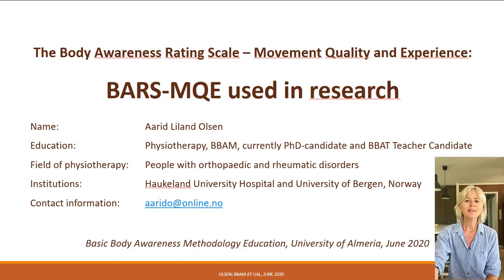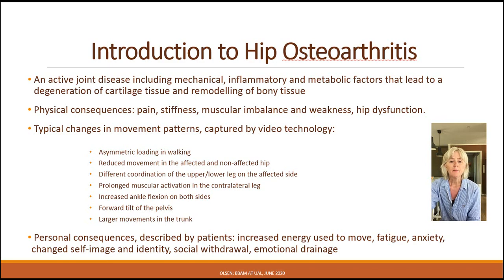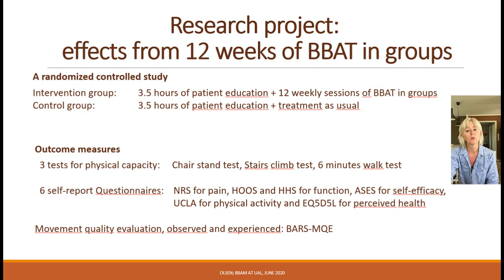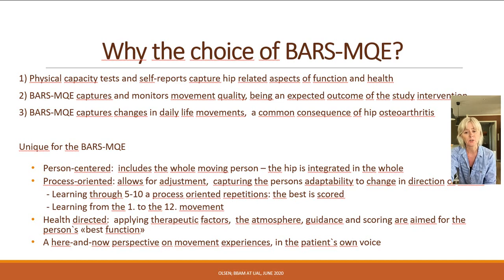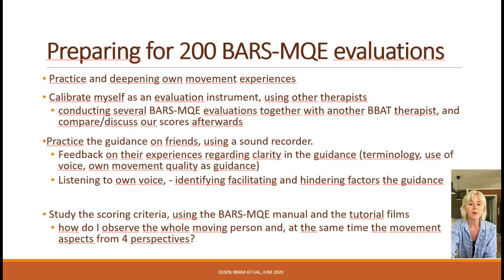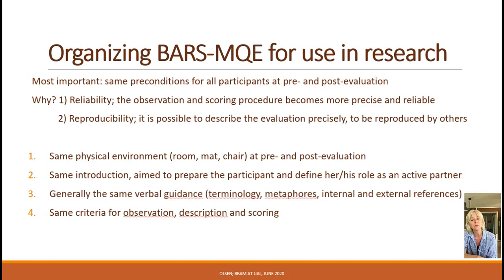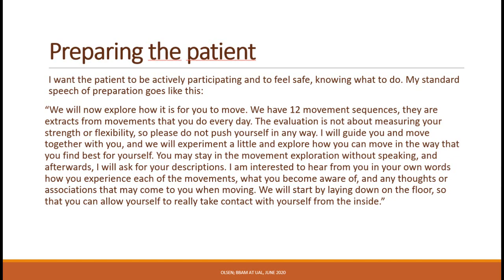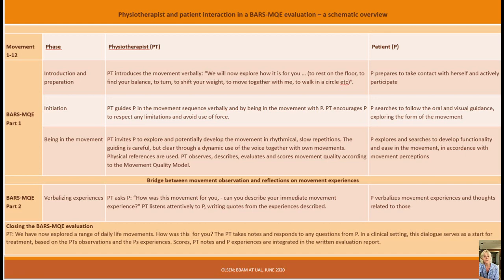BARS-MQE research perspective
Physiotherapist Aarid Liland Olsen
PhD student
Haukeland University Hospital
University of Bergen, Norway

Lesson given in the Master of Physiotherapy in Basic Body Awareness Methodology. University of Almeria, Spain